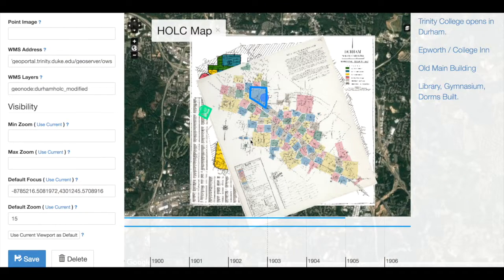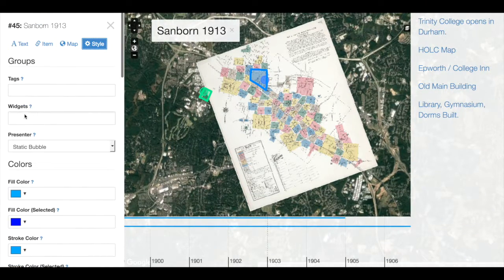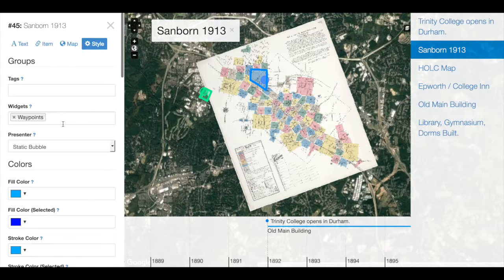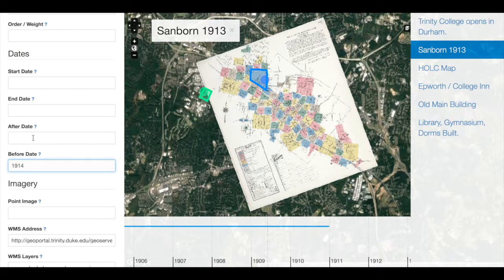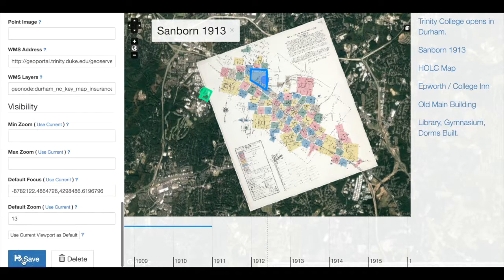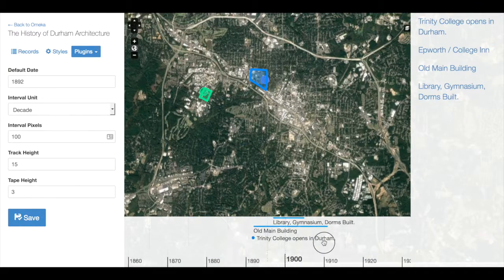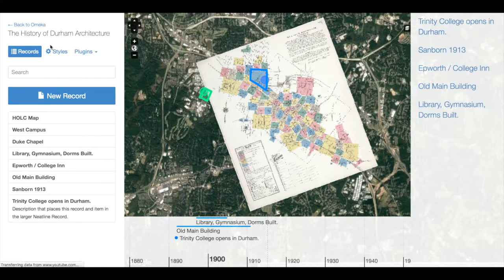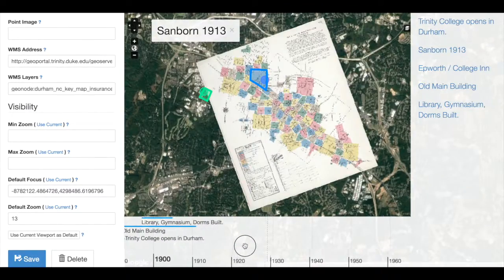Overlapping Map Layers in Neatline - 4.8